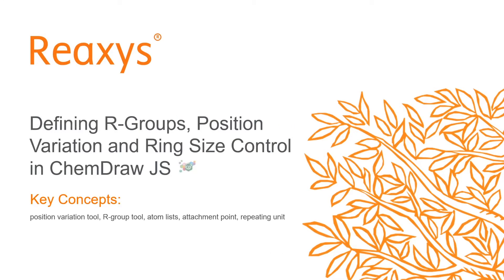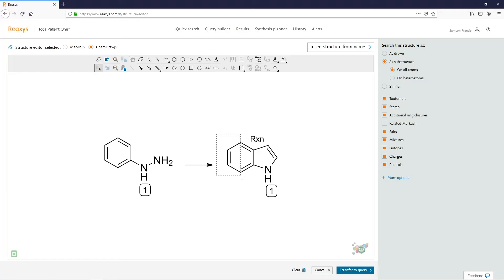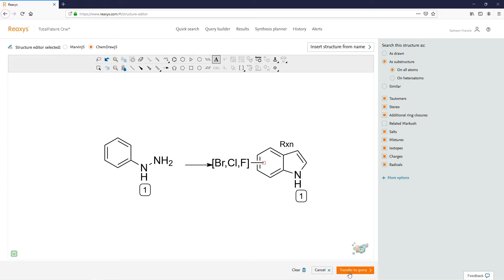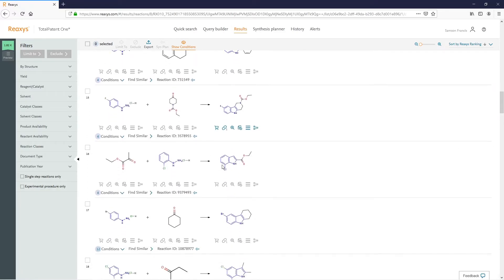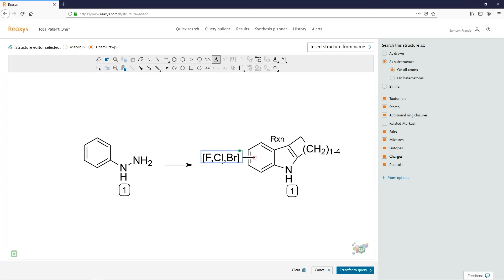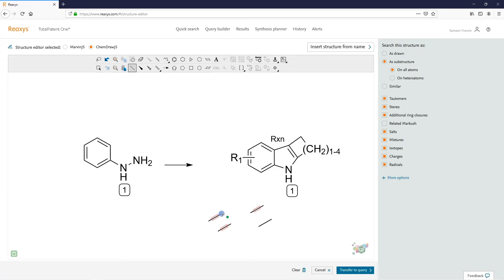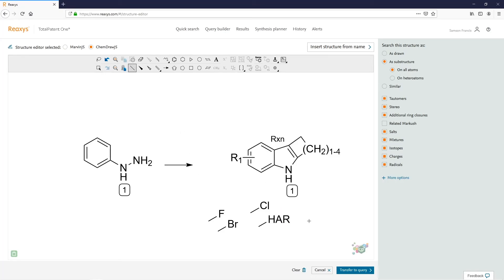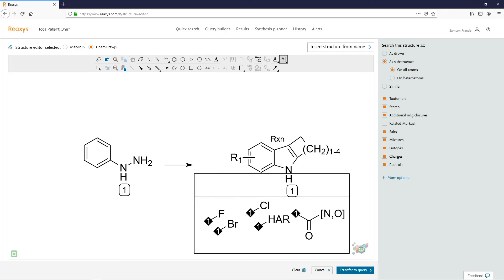Reaxys - Defining R groups,Positions Variation,& Ring Size ChemDrawJS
Defining R groups,Positions Variation,& Ring Size using ChemDrawJS